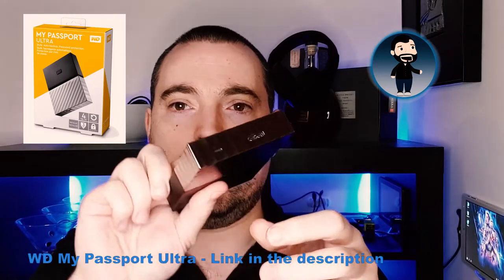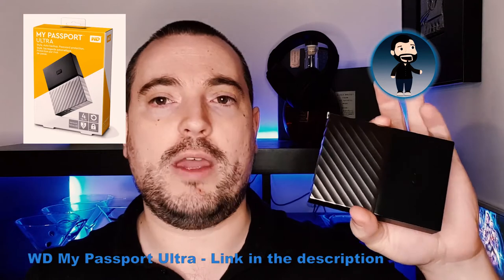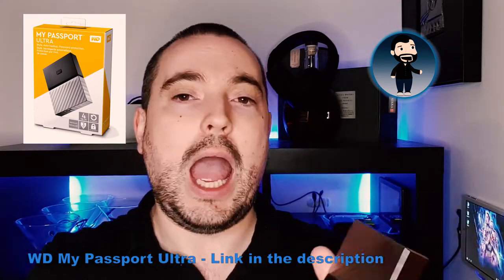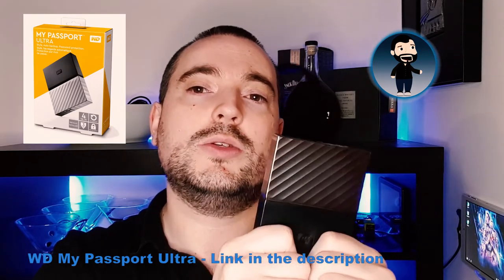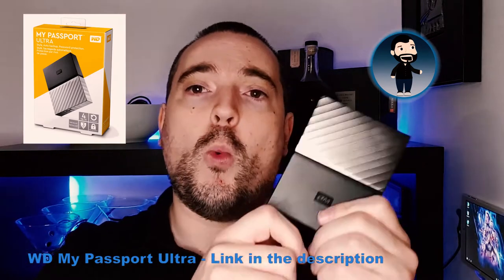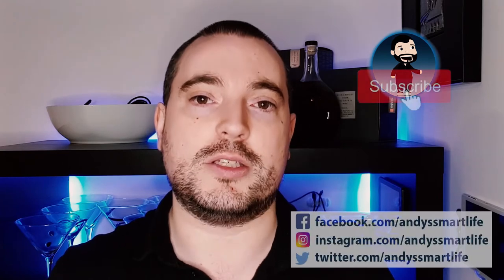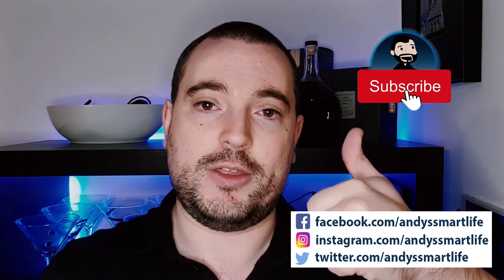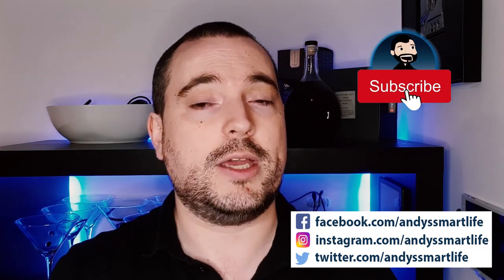Back Up Your Data - Hard Drives Fail & 1 Copy Isn't Enough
Happy New Year! It's a good time to backup your content. Let's face it, hard drives can fail. They sometimes wear out, sometimes they get a knock and theres nothing worse than losing your personal information.

In this video I look at some of the ways you can create redundancy and backups for the content that is important to you including multiple drives, external copies and cloud storage.

WD My Passport Ultra 4tb